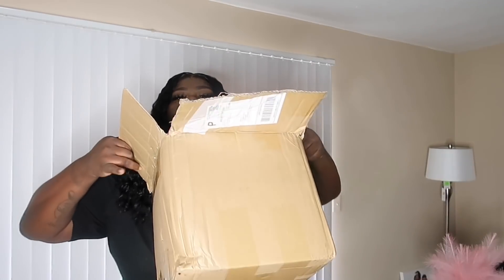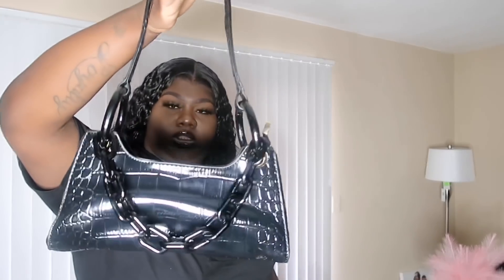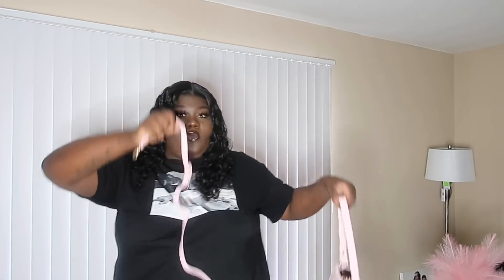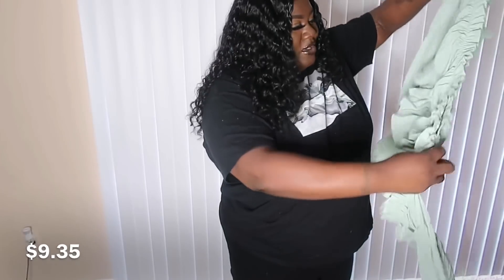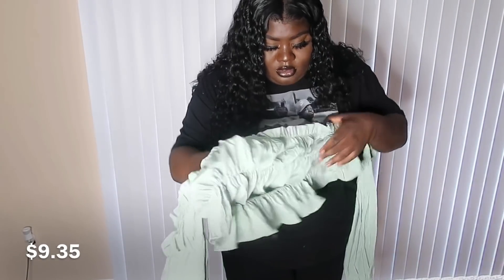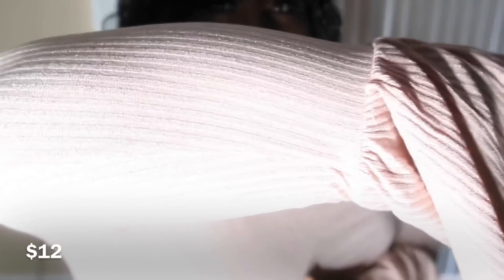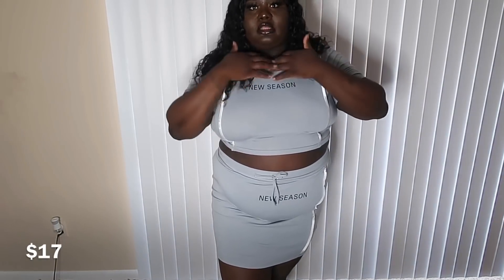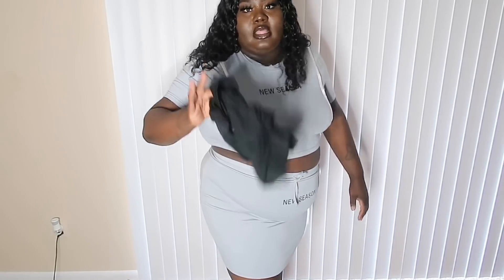HUGE PLUS SIZE SHEIN HAUL | TRYING SHEIN CLOTHING FOR THE FIRST TIME AND THIS IS WHAT HAPPENED 🤯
SHEIN ITEMS

Follow my business Instagram @boujieluxuryboutique

Location - Florida
Age - 25
Ethnicity - Black
Camera used - cannon g7x mark ii

Support my boutique